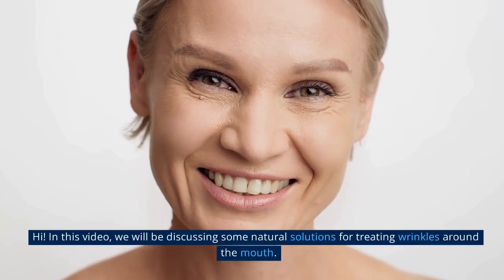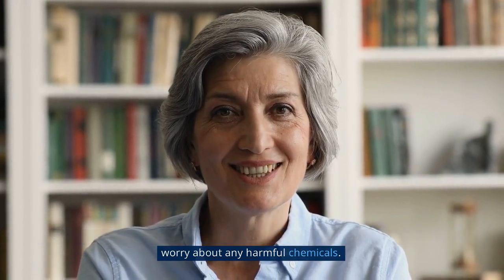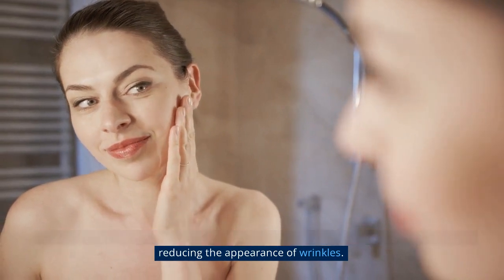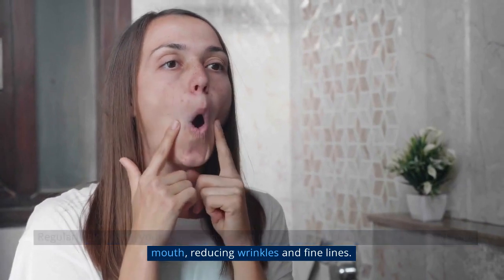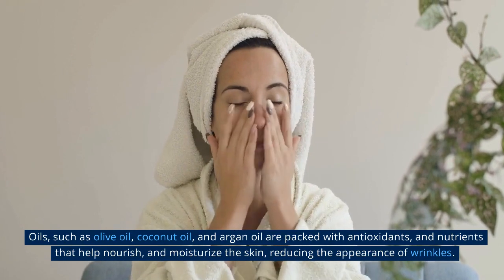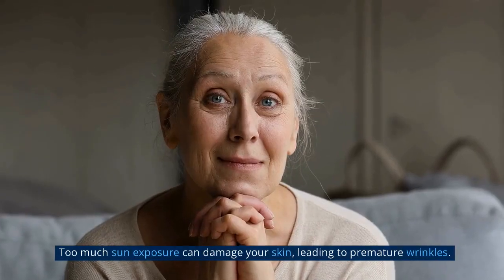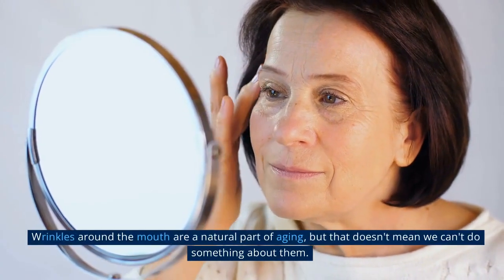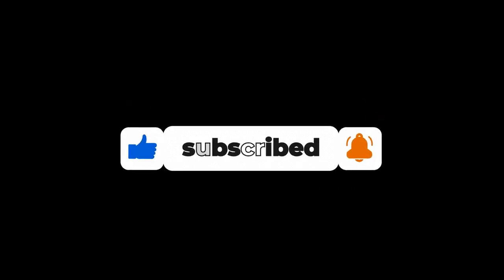Say Goodbye to Wrinkles Around Your Mouth with These Natural Solutions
Are wrinkles around your mouth bothering you? Don't worry; we've got you covered. In this video, we'll be discussing some natural solutions for treating wrinkles around the mouth. From hydration to facial exercises, natural oils, and sun protection, we've got everything covered.